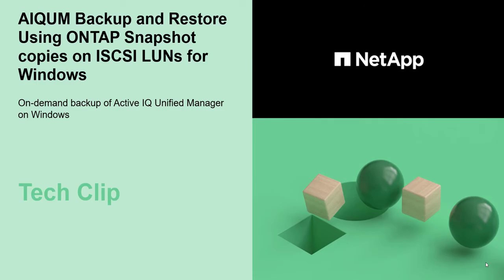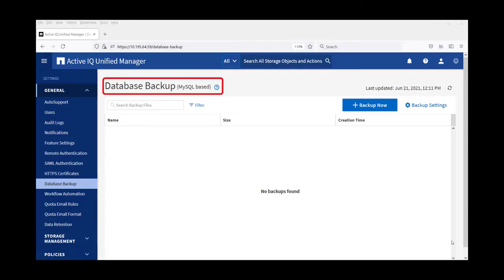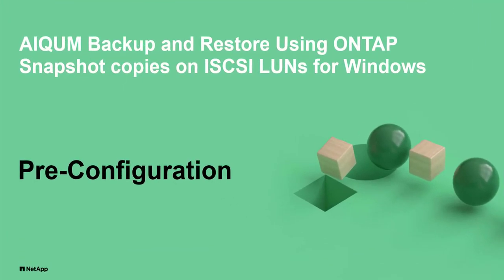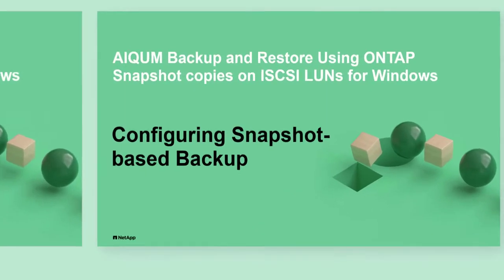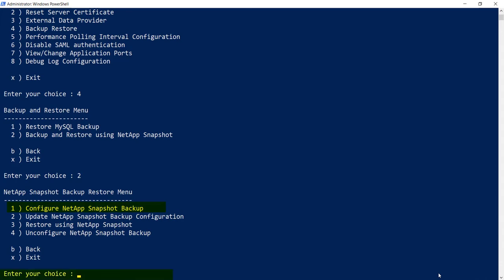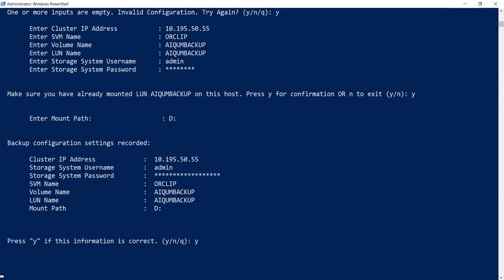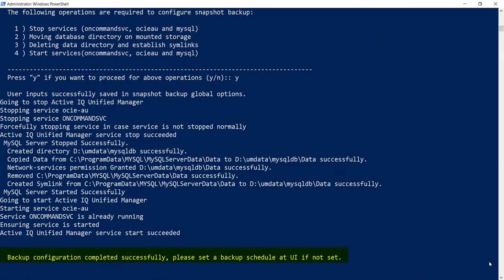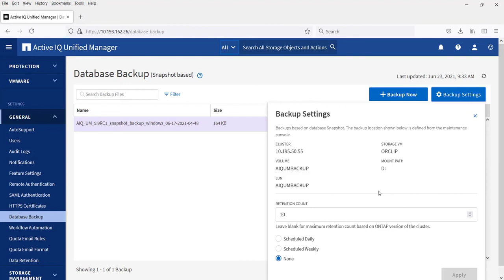Active IQ Unified Manager 9.9 Backup and Restore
Learn how to do Active IQ Unified Manager 9.9 database backup and restore using NetApp ONTAP Snapshot copies on ISCSI LUNs for Windows.